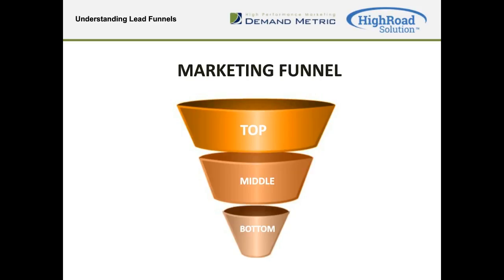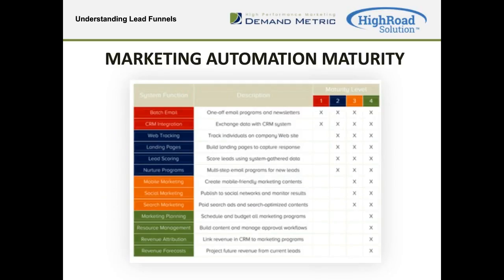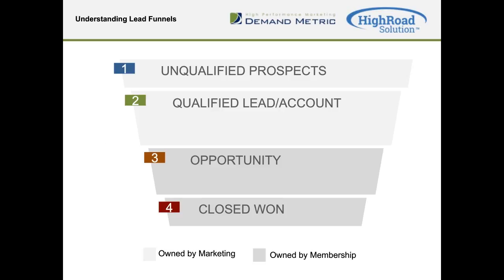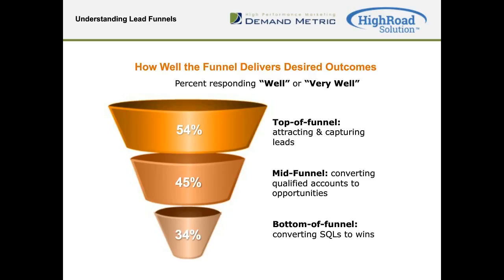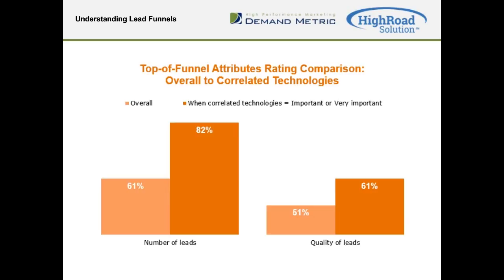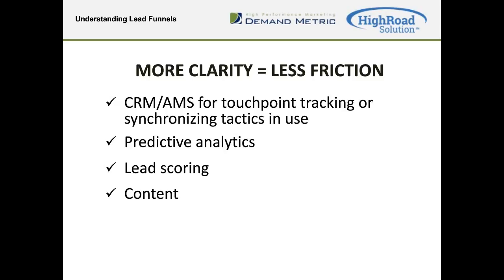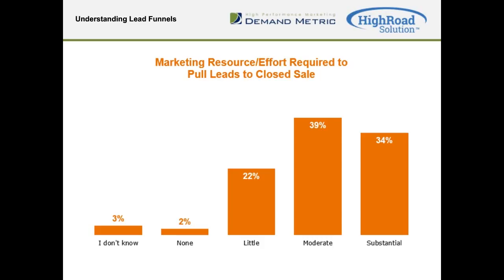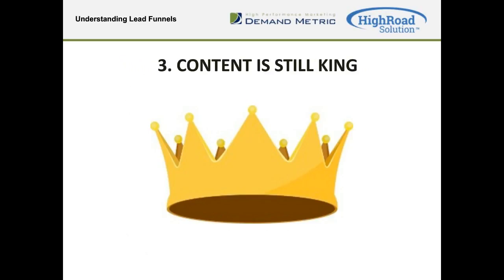Marketing Automation Understanding Lead Funnels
Funnels are an important part of any successful digital marketing initiative, but they are often mysterious and misunderstood. Effective marketing automation relies on designing funnels to qualify your leads, prioritize your opportunities, and to ensure the correct messaging is used to communicate with prospects and/or members at each critical stage.

Join Phi Schmidt, Vice President at Demand Metric, on June 14th at 2 pm ET, as he shares the ins-and-outs of leveraging a sales & marketing funnel in your association.

In this webinar, you will:

Learn different structures and stages of a successful funnel
Understand how to pull leads through the funnel
Uncover where friction points and logjams can exist
Discover which technologies are used to improve funnel lead flow
This webinar is ideal for any association that is looking for new ways to optimize their marketing and increase revenue.